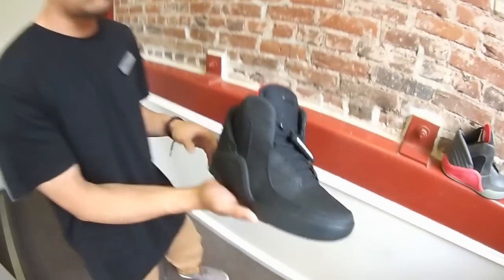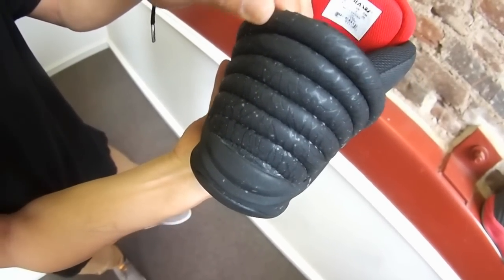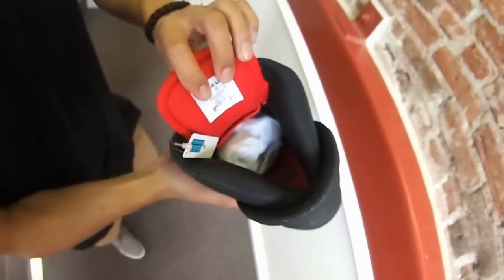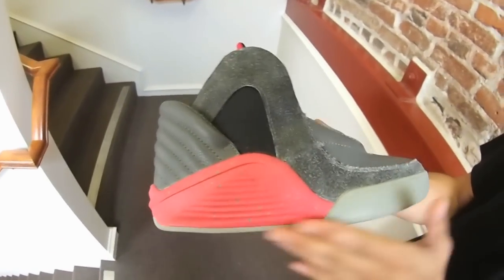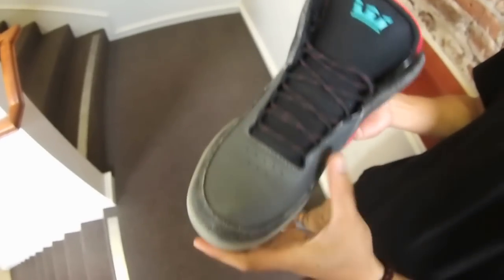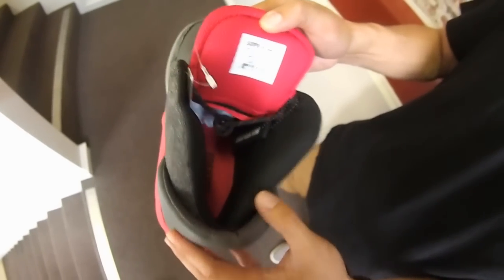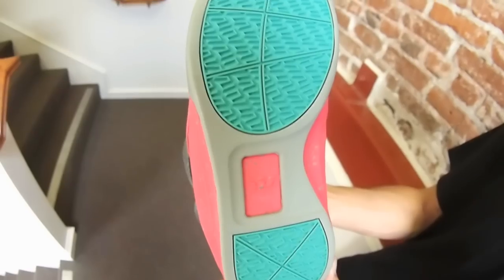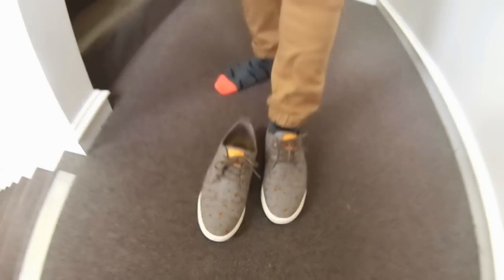Lil Wayne's SPECTRE by SUPRA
Lil Wayne recently kicked off his latest creative venture with SUPRA and the subsequent launch of Spectre by SUPRA.